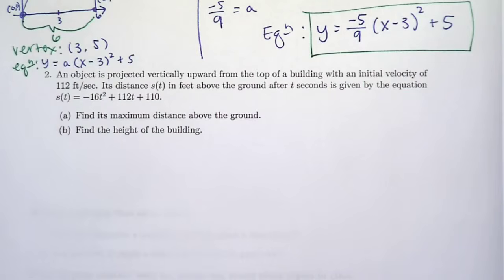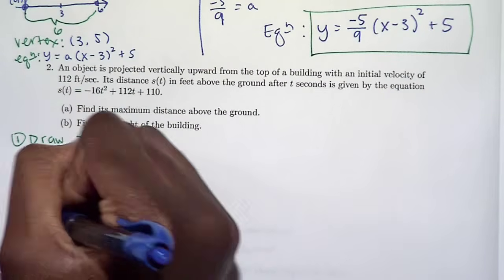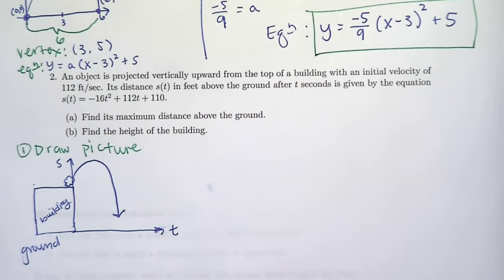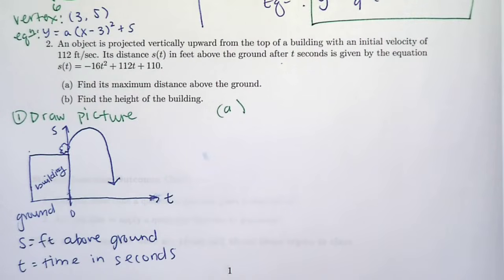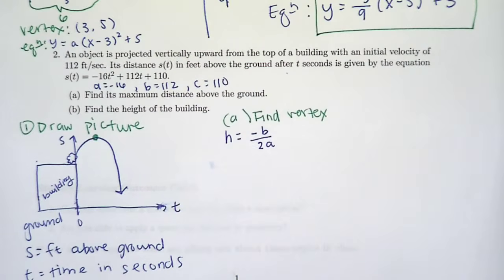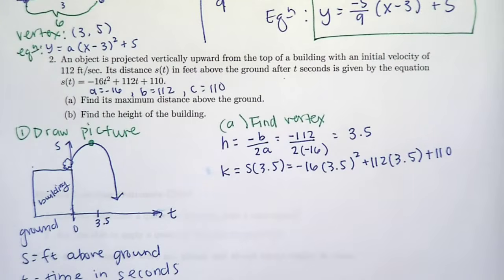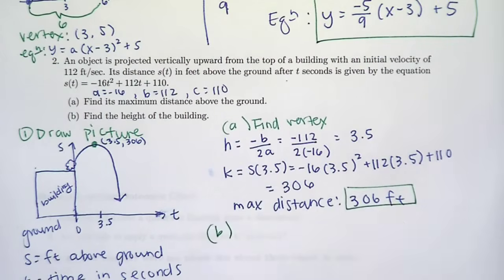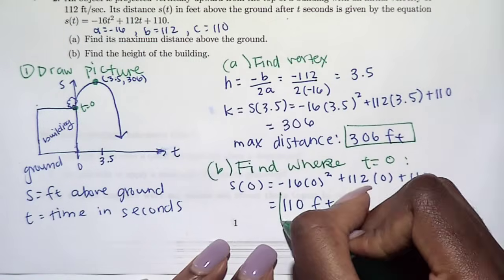2.1 part 5 - Quadratic Functions and Applications